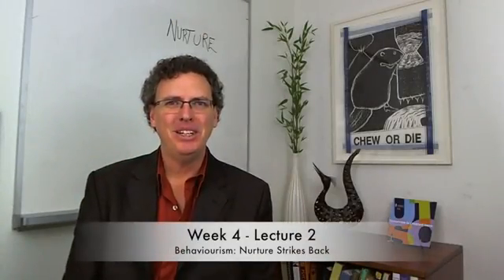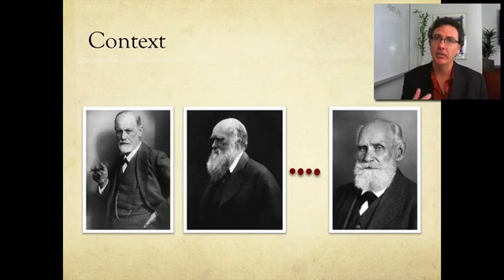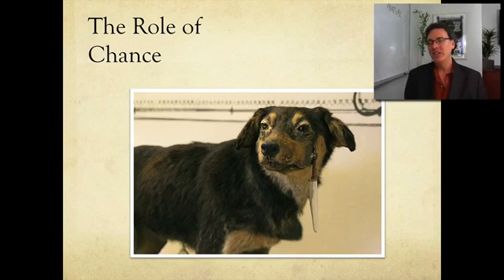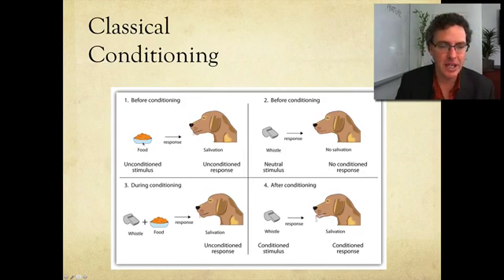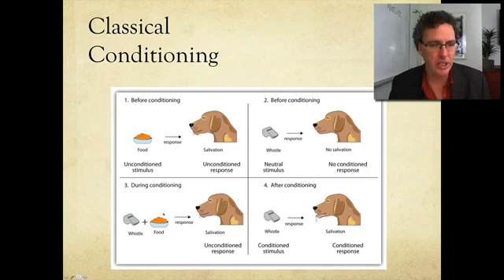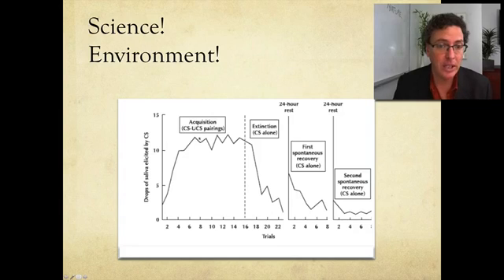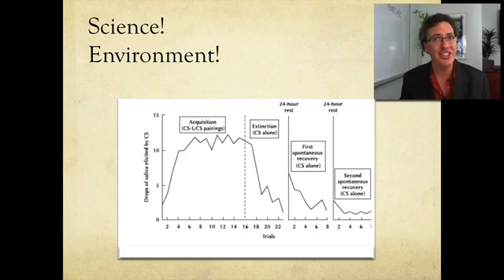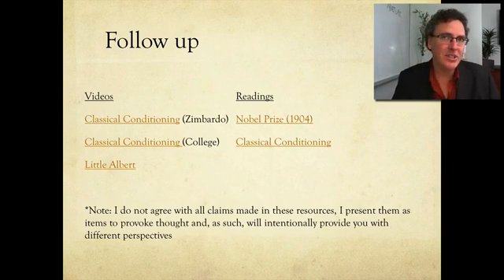5:2 Lecture-2 Rise of Behaviorism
Lecture about Rise of Behaviorism,The Rise of Behaviorism or … Nurture Strikes Back!,Context,The Role of Chance,Classical Conditioning,Science! Environment,Behaviorism etc